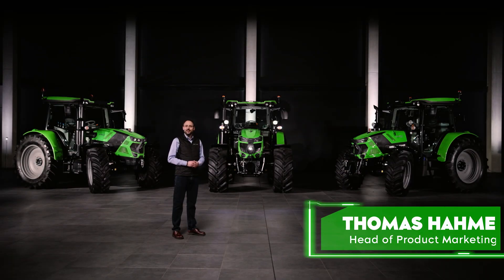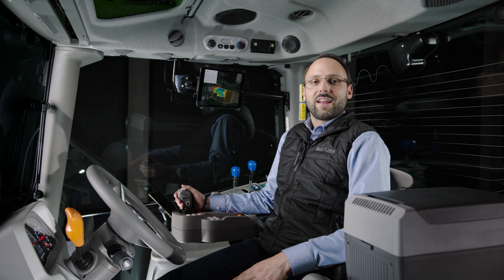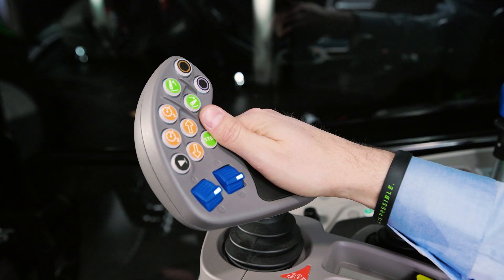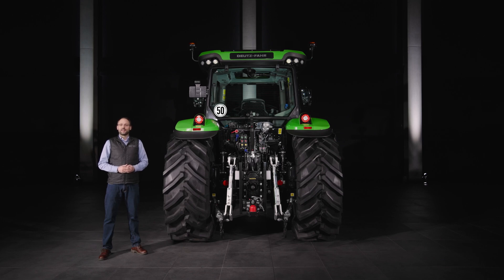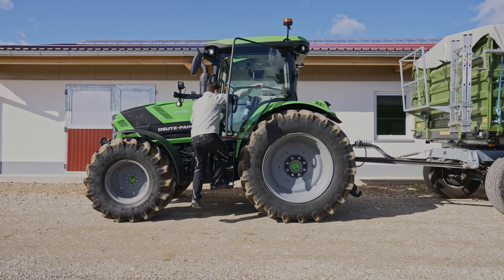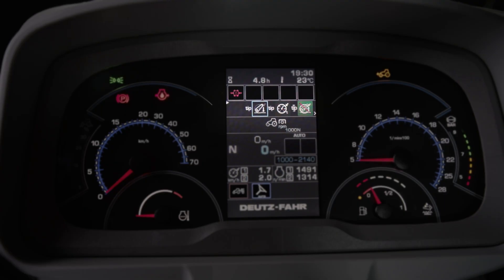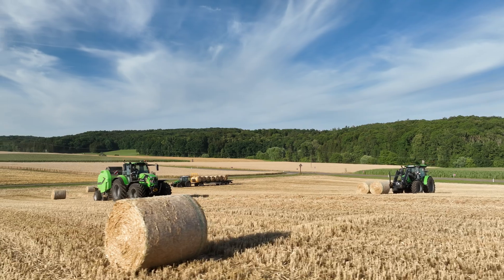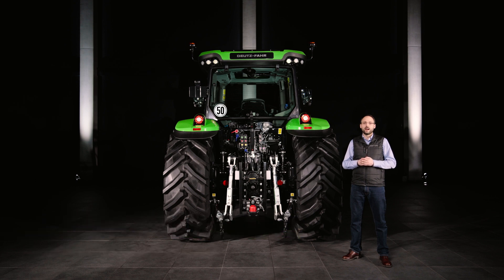DEUTZ-FAHR 6C Series - Walkaround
As versatile as a farm can be. Extraordinary agility, extreme efficiency and unprecedented operator comfort: this is the new Series 6C.

Infinite possibilities of configuration, with 3 models, power outputs from 126 to 143 HP, a choice of 3 transmission types, potent hydraulic systems with load sensing pumps with capacities up to 120 l/min and a host of options, these tractors can be tailored to perfection for even the most specific need. All 6C Series models come with four cylinder Stage V engines, TopVision 4-pillar cabs and a choice of all-new SDF Smart Farming Solutions.

The new 6C Series has been specially developed for outstanding performance in any situation, from heavy duty soil preparation tasks, sowing, fertilising and applying protective crop treatments to harvesting and transport.

Chapters
0:00 Intro
1:10 Engine
1:45 Transmissions Overview
2:20 Powershift Transmission
2:57 RVshift Transmission
4:49 TTV Transmission
6:37 Axles and Brakes
7:14 Front and rear attachment area + PTO
8:24 Hydraulics
10:02 TopVision, TopVision+ and TopVisionPro cabs
12:30 Front loaders
13:39 SDF Smart Farming Solutions
15:40 Maintenance and usability
16:34 Brake system
17:23 Summary